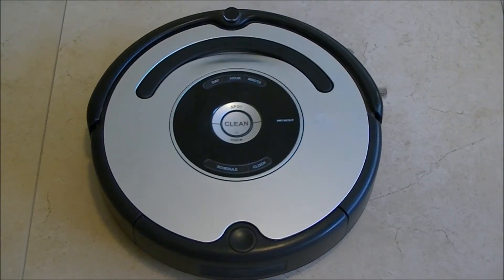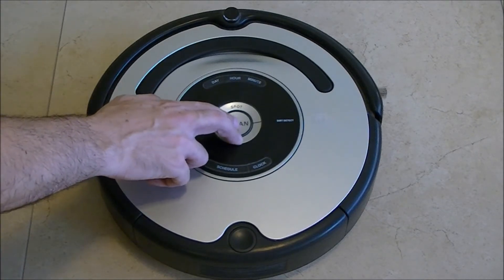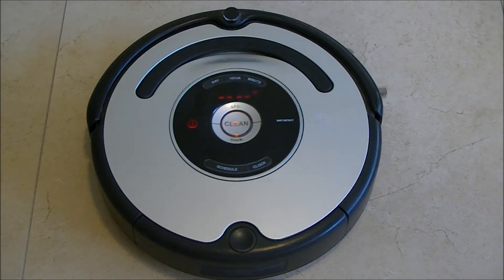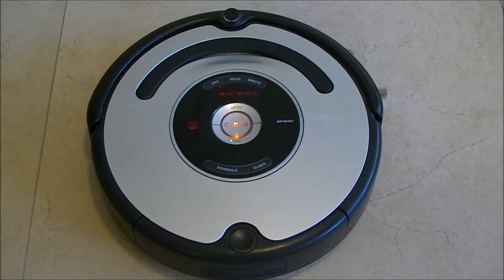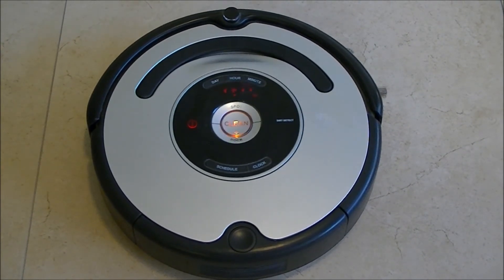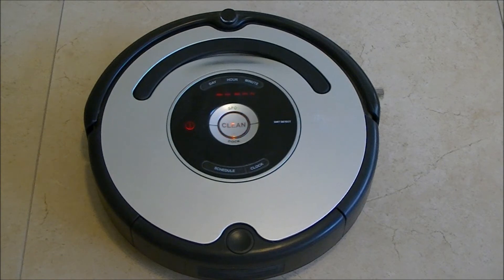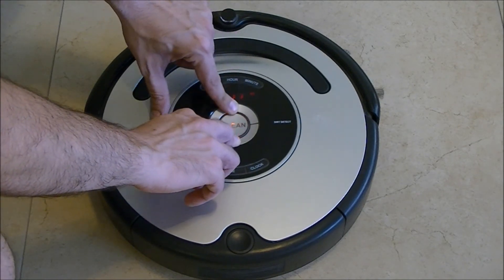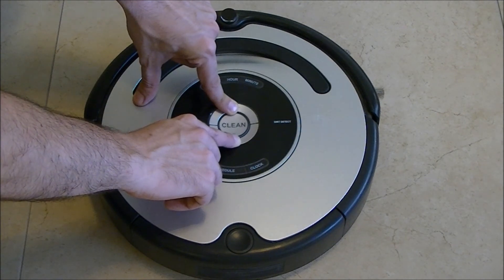IRobot Roomba 500 series How to factory Built in test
IRobot Roomba 500 series factory self test Auto advance mode